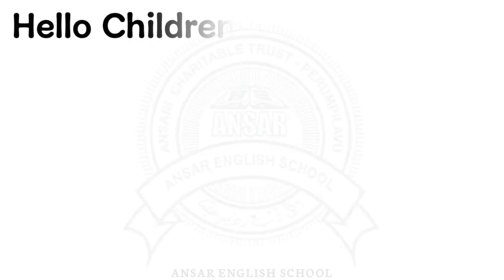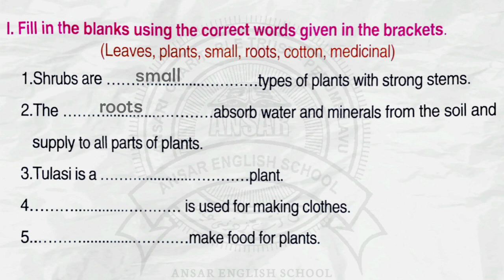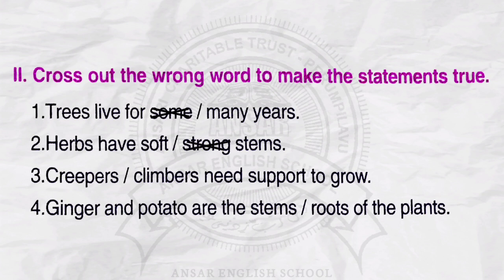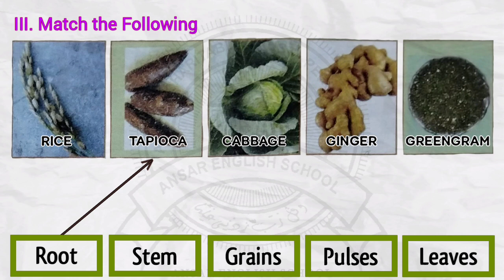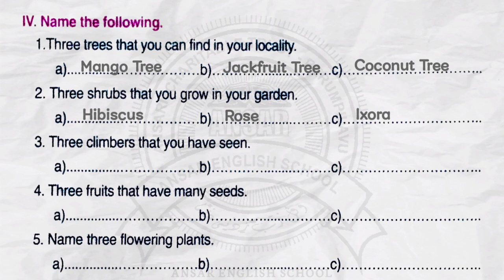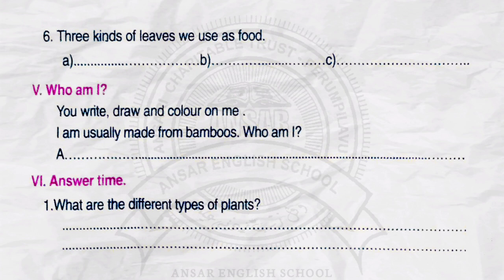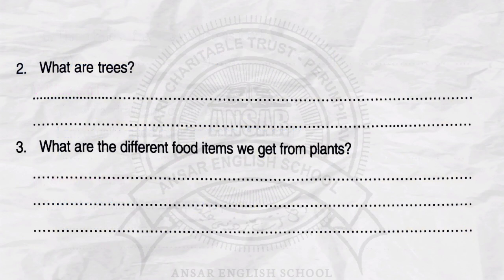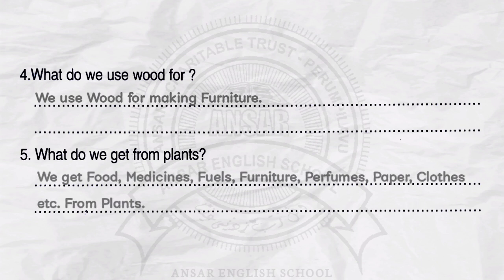Textual Activities | Plants | Chapter-08 | Class-II | Environmental Studies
Hi Children,
         I'm your teacher Sheeja Asif. Today We are going to do the Textual activities of Chapter eight, Plants...

               [WRITE WITH PENCIL ONLY]

𝗖𝗼𝗻𝘁𝗲𝗻𝘁𝘀
0:00 Intro
0:09 Instructions
0:16 Exercise no. 01
1:38 Exercise no. 02
2:42 Exercise no. 03
3:43 Exercise no. 04
5:38 Exercise no. 05
5:58 Exercise no. 06
7:58 Outro (Thanks For Watching)